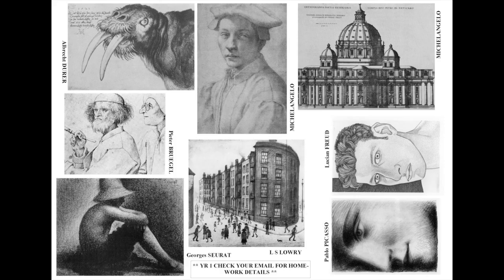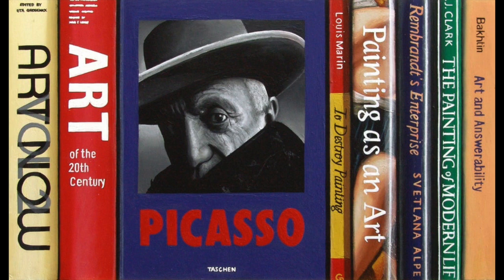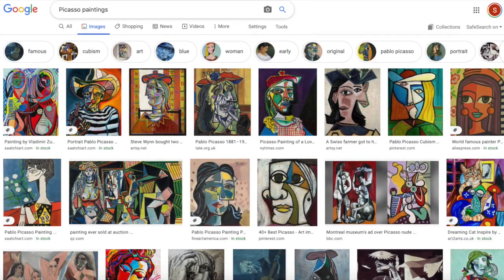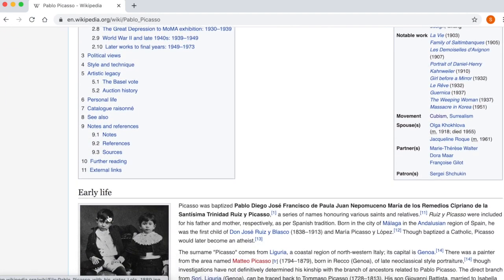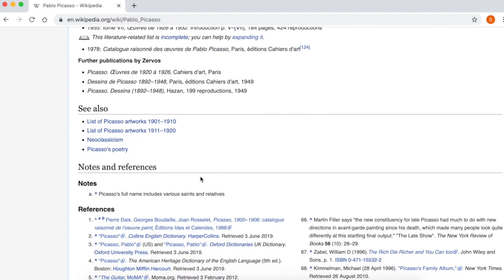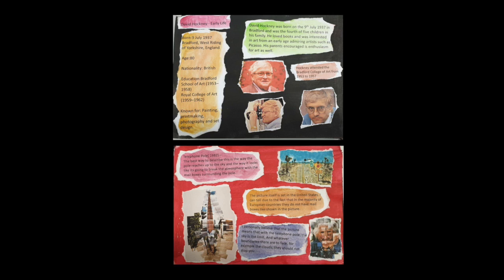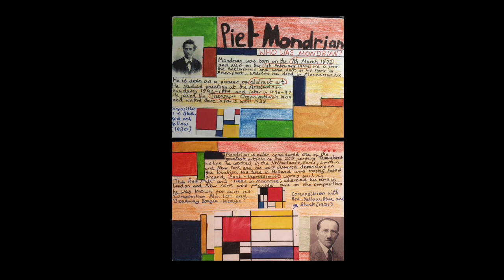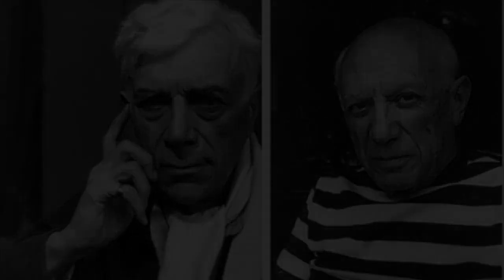Picasso and Braque Research Guidance